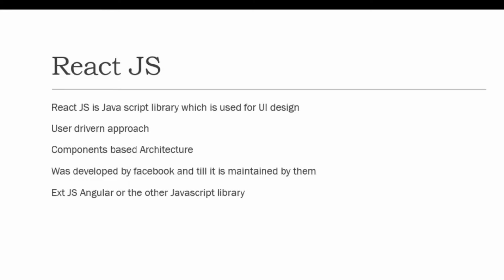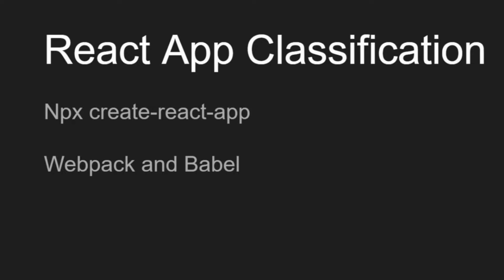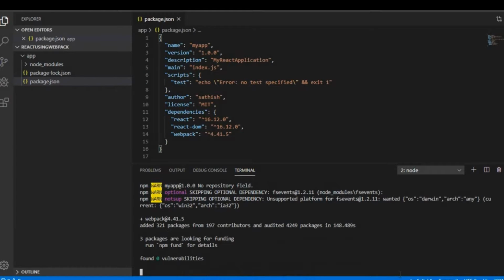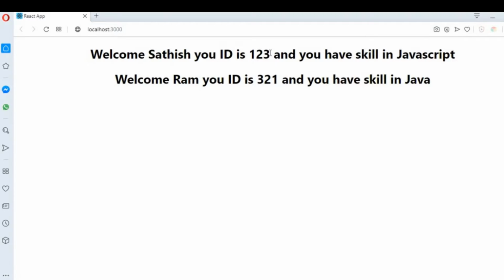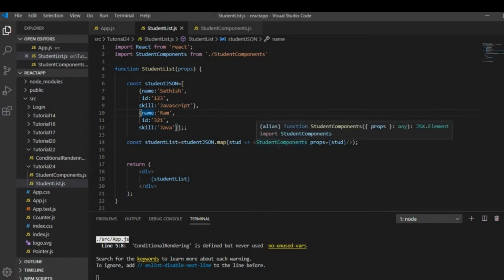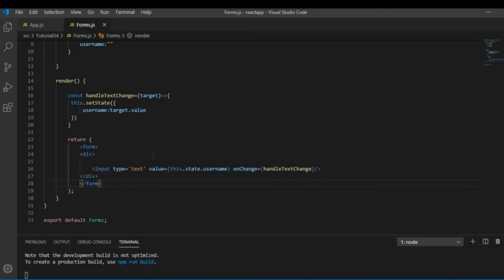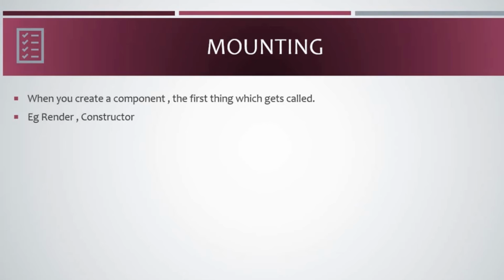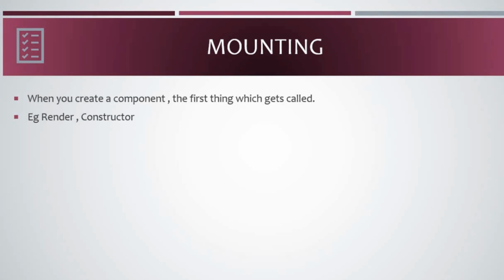React JS Tutorial for Beginners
ReactJS Components follow a specific Lifecycle - from Creation to Unmounting them. Learn more about in this video.

In this specific tutorial,  what are all the different stages of component life cycle.

This tutorial is a overview in the upcomming tutorial, i will explain with practical example.

react,reactjs,react js,react tutorial,react framework